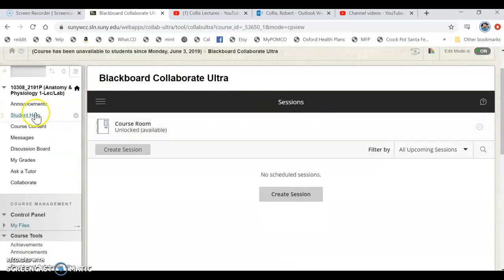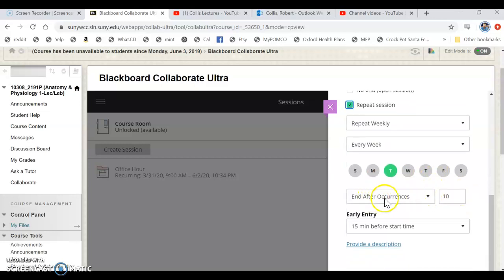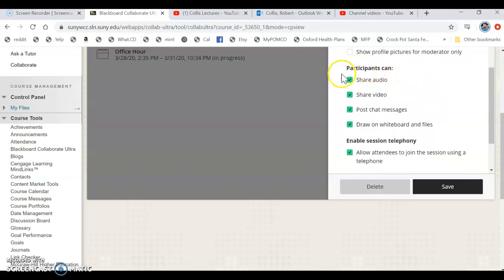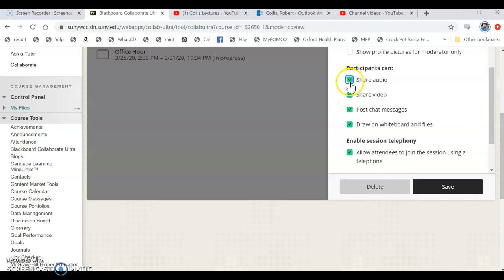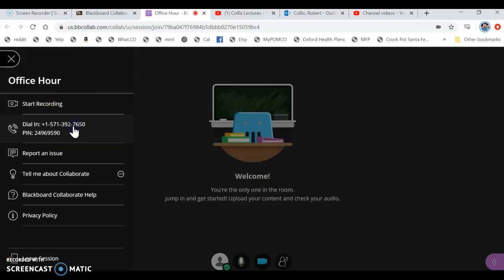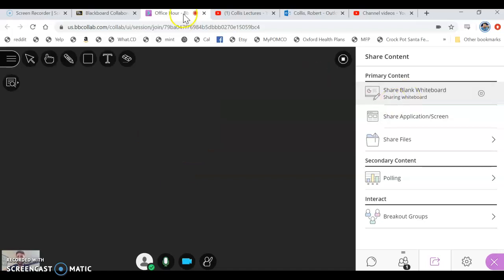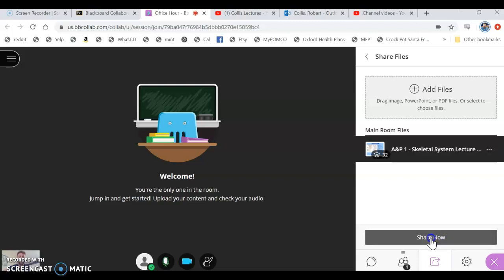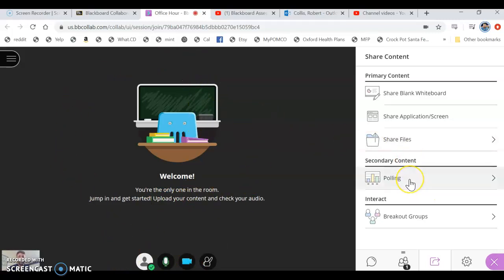Blackboard Collaborate - How to set up and manage a session